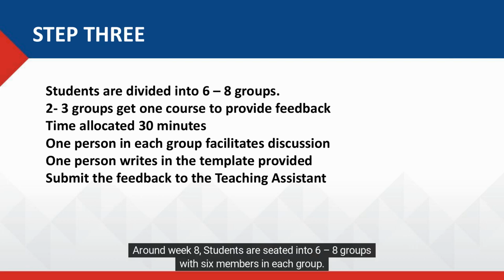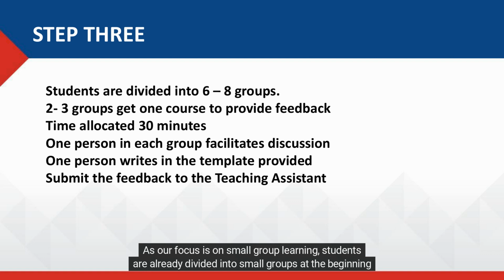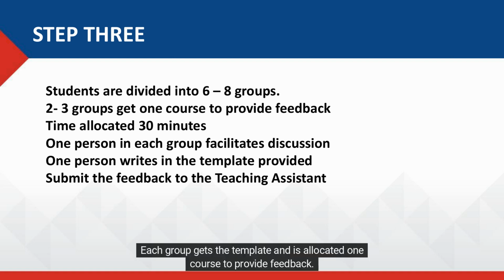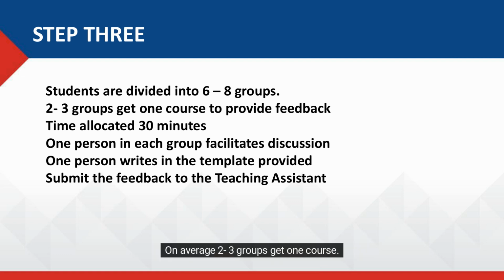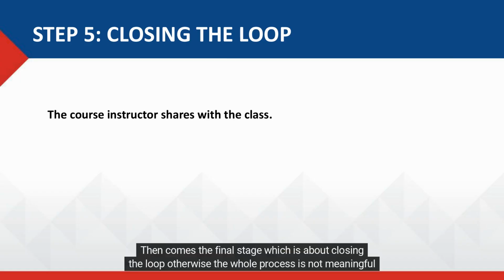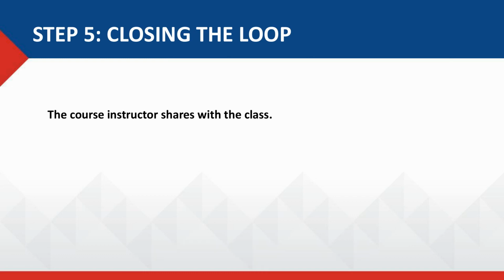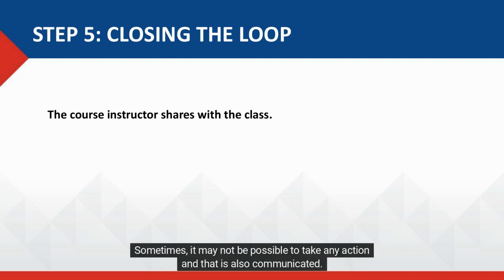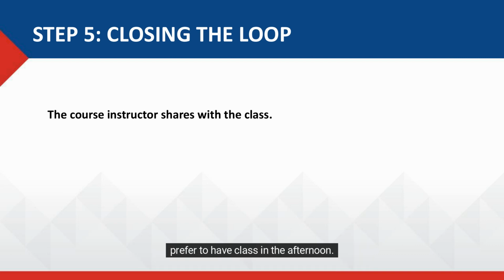Engaging students in Program Evaluation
Here is my presentation regarding evaluation framework that I developed form MD program @VinUniversity I felt very humbled to receive the award for this initiative at the IMEC2023 in Kuala Lumpur.